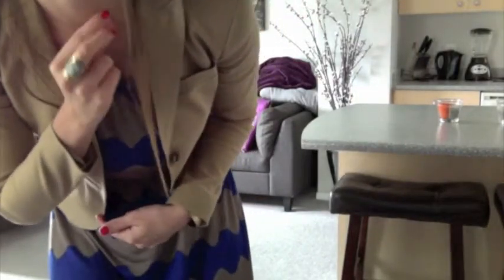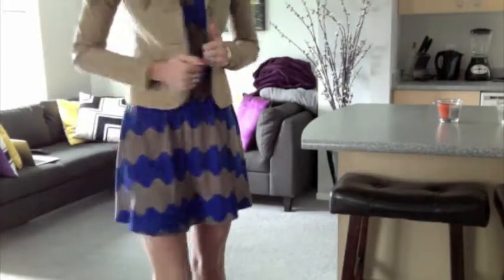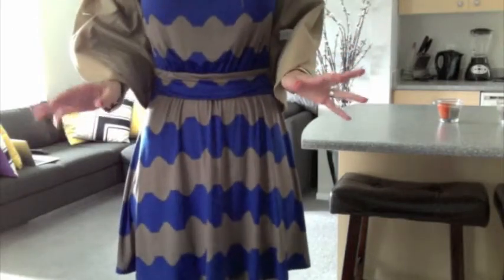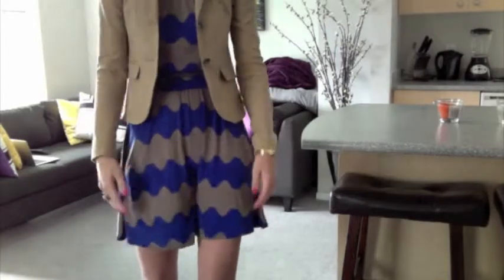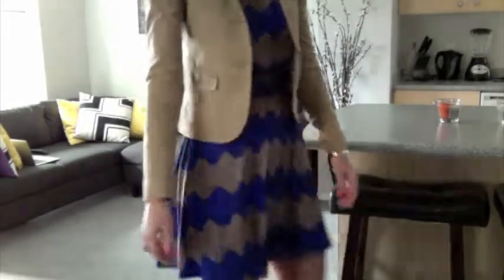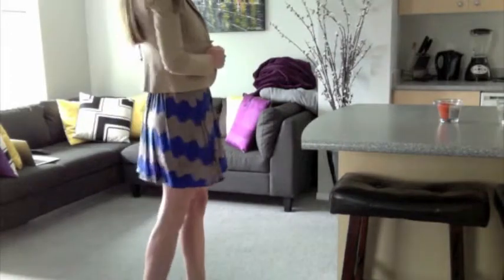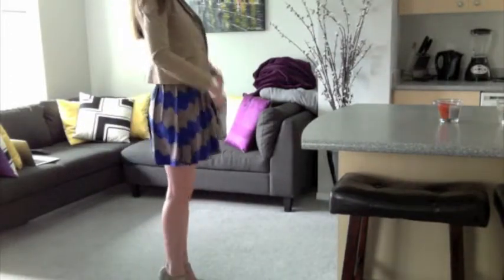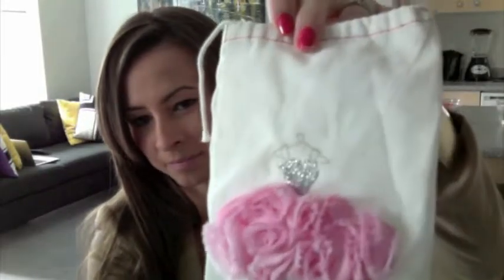Outfit of the Day May 21